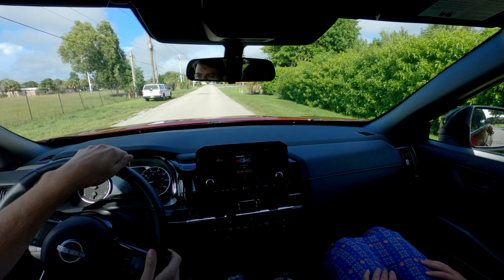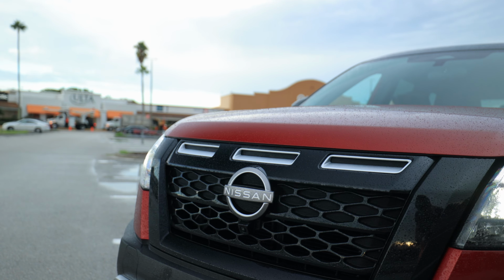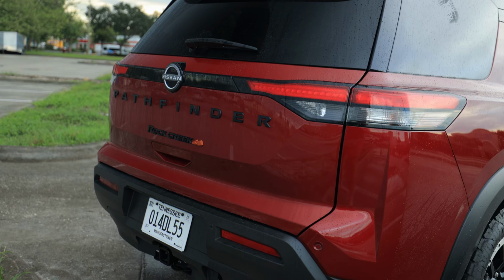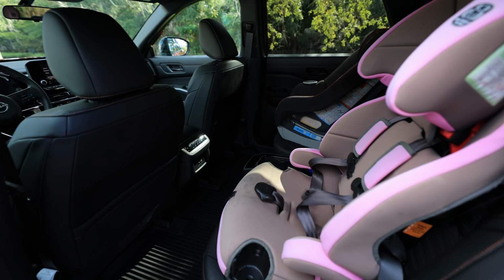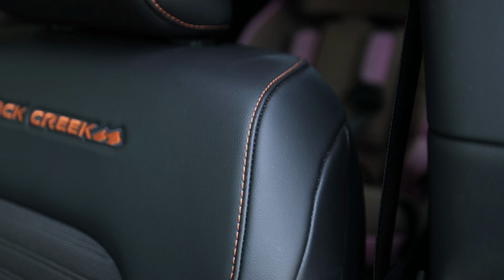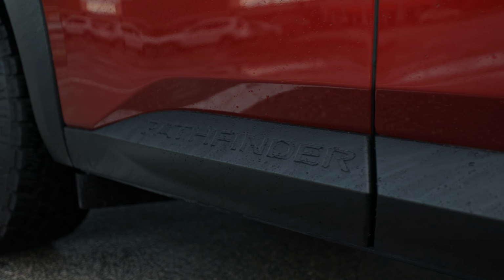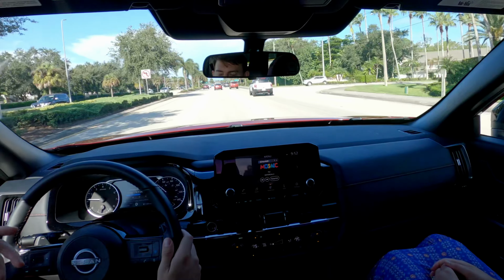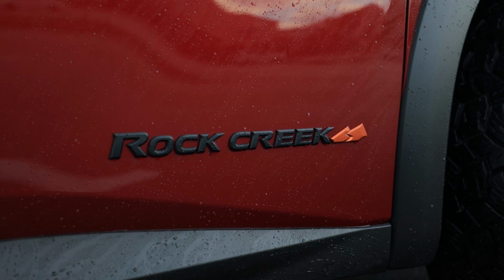2023 Nissan Pathfinder Rock Creek Family Review - For Rugged Folk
The 2023 Nissan Pathfinder Rock Creek brings off-road gear to the family hauler. Is it the best Pathfinder trim to get?

00:00 - Rugged Family Crossover
00:49 - Exterior
01:44 - Brakes, Performance, MPG
02:27 - Rock Creek
03:28 - Interior
05:22 - Tire noise
06:06 - Tech & Climate
06:38 - Windshield
07:52 - Closing